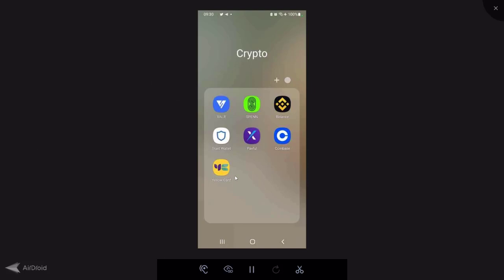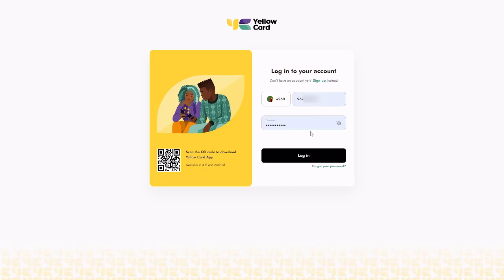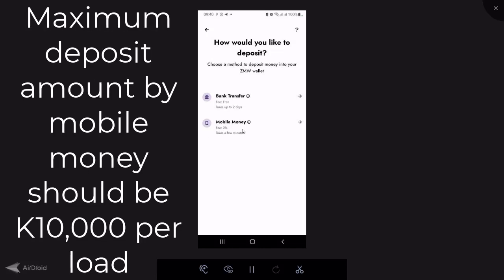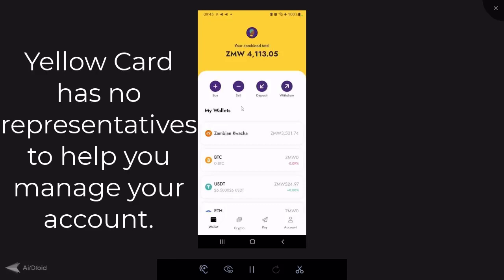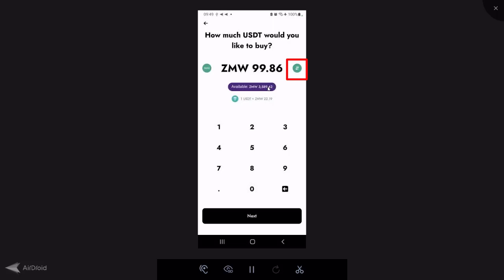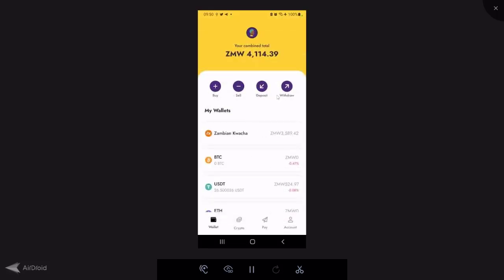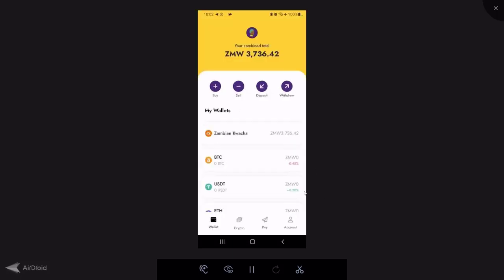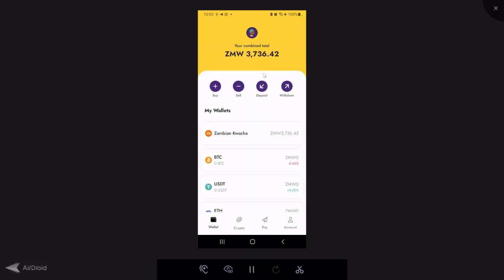Yellow Card 2023 Mini Tutorial and Review: Part One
In this video, I cover some of the basics on using Yellow Card in Zambia in April 2023.
00:00 Intro
00:40 Logging into Yellow Card on app and Web Portal
04:28 Depositing kwacha into your Yellow Card account
07:36 Some safety tips and advise when using Yellow Card
08:58 Selling crypto for kwacha
10:08 Using Yellow Card as a crypto calculator
12:06 Sending crypto to an external wallet
14:55 Tips on depositing kwacha by bank transfer
16:44 Some advice on using Yellow Card
18:37 Outro